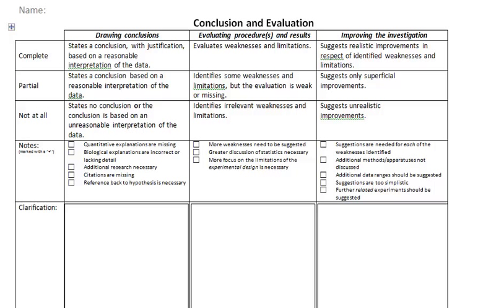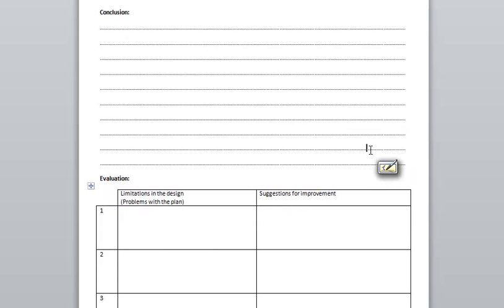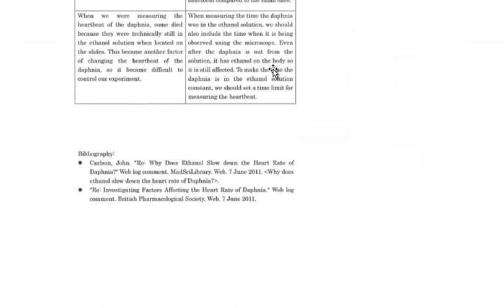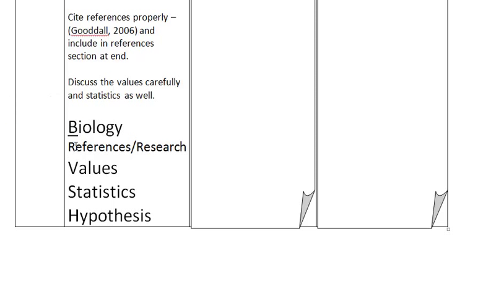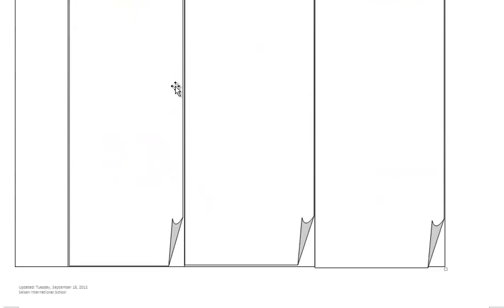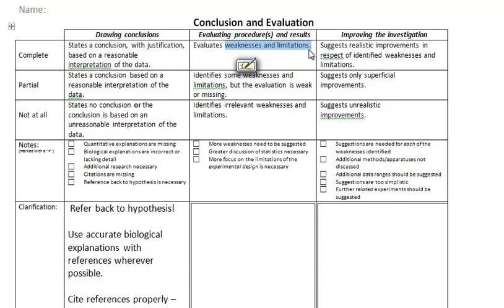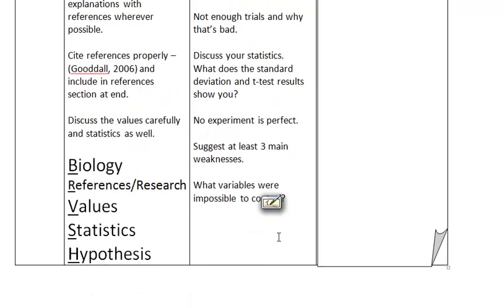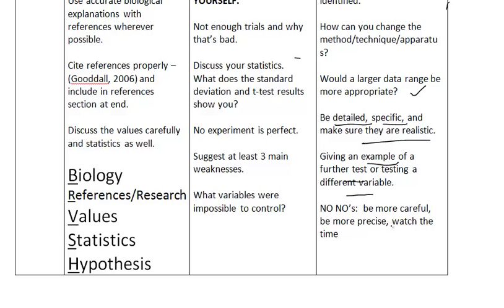How to write a lab report - Conclusion and Evaluation